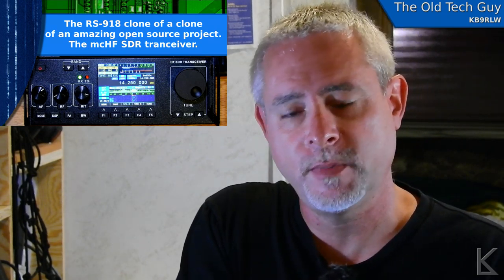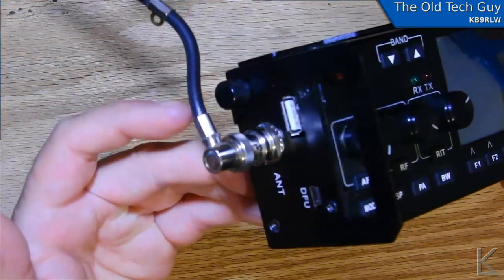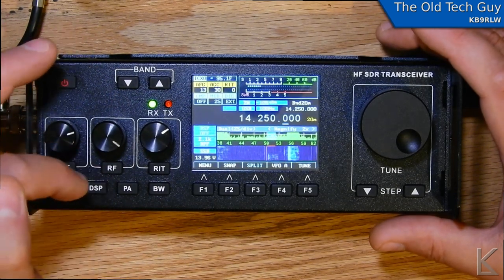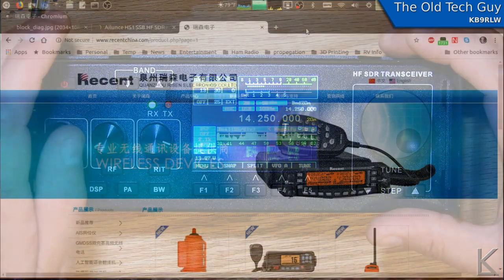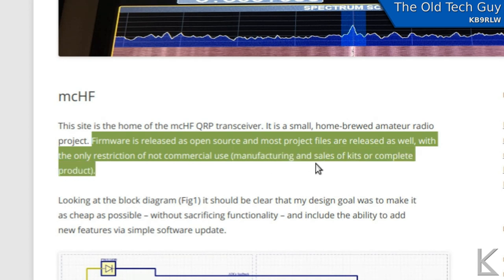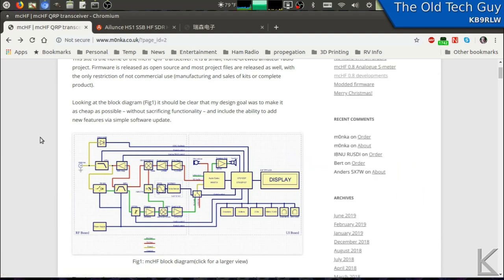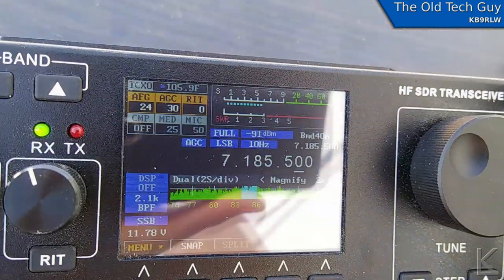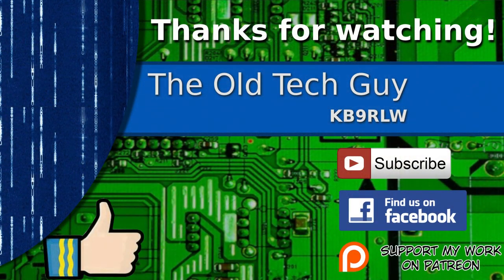Ham Radio - The RS-918 clone of a clone of an outstanding open source SDR transceiver, the mcHF.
Sent in by a viewer, Arthur, I have a look at this Chinese radio.  Being that it goes directly against the terms of the open source project it's based on, I can't recommend it.  Instead, you should go have a look at the original project, linked below: